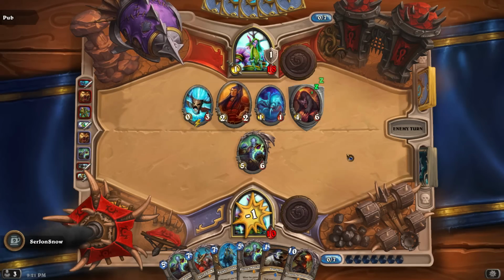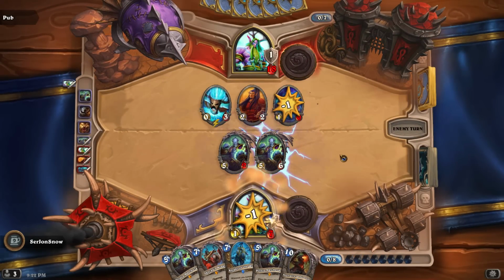Hearthstone - Top 5 Best Decks for the All-Star Squad Tavern Brawl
Jon takes you through 5 of the best decks to use for this week's All-Star Squad Tavern Brawl for Hearthstone!
"Spiders and Portals have had their chance, now you choose! Pick 1 card for your deck, and you get 22 copies of it with 8 random class cards!"